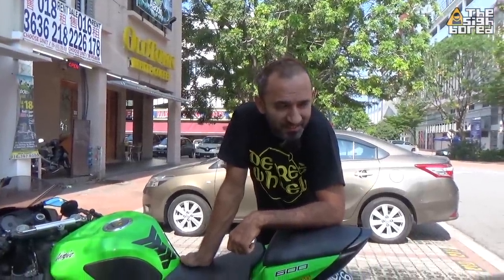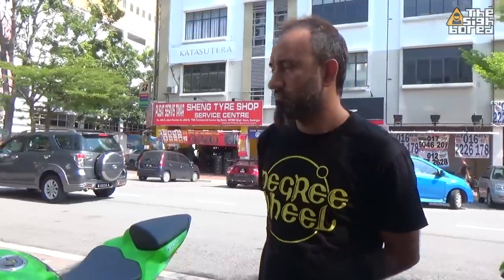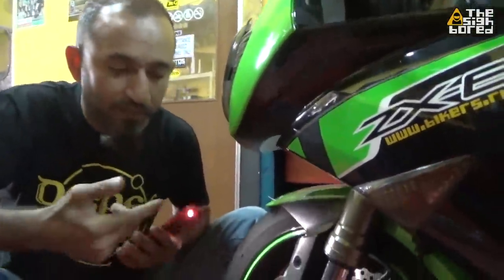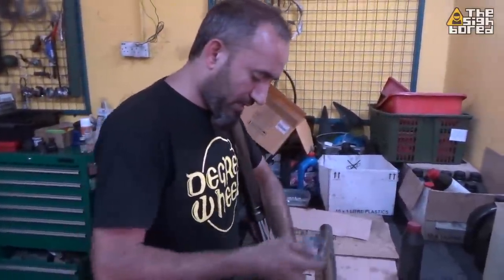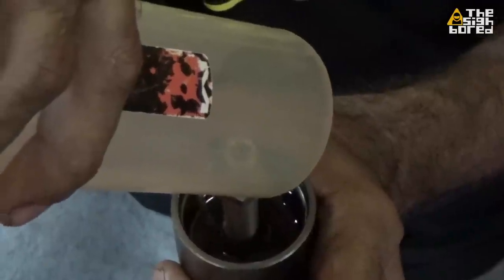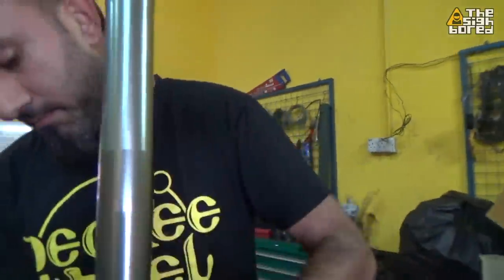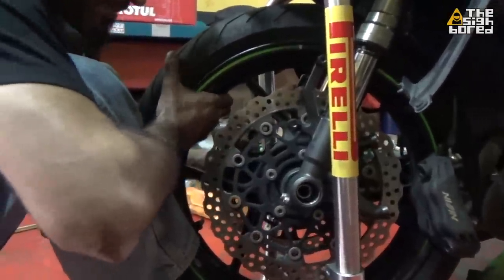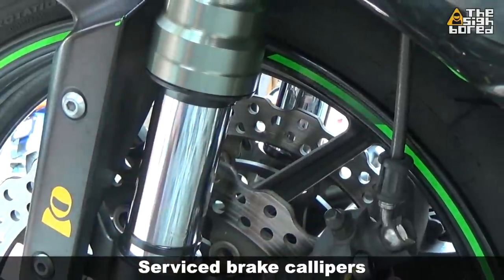Kawasaki Ninja ZX-6R | Workshop 22 | 60,500 km | Fork oil leak repair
Left fork leak on the Turtle, so time for some repairs at 66SpeedBike.

60,500km on the odometer

- Replace fork seal (lower).
- Replace dust seal.
- New fork oil Liqui Moly medium 10W.
- Service brake callipers/pads.